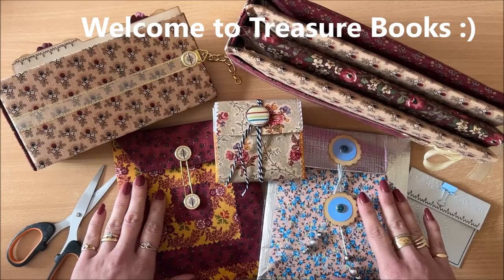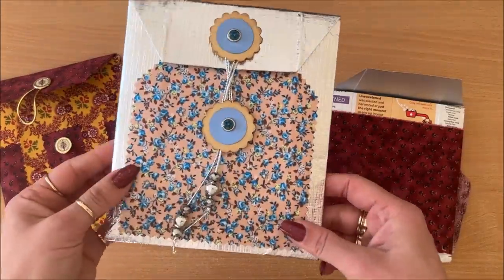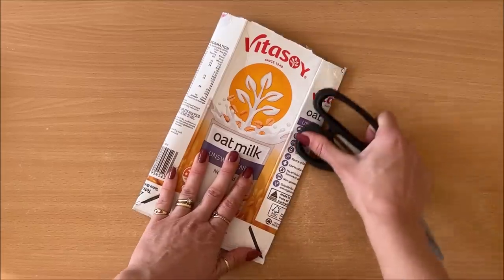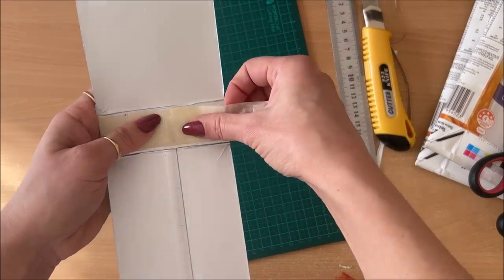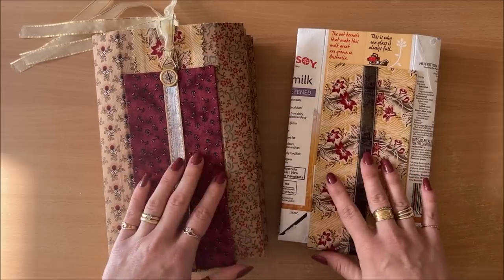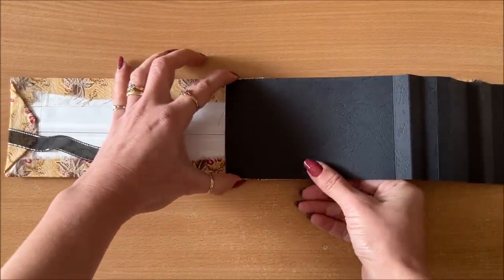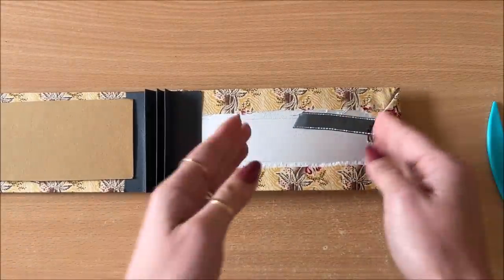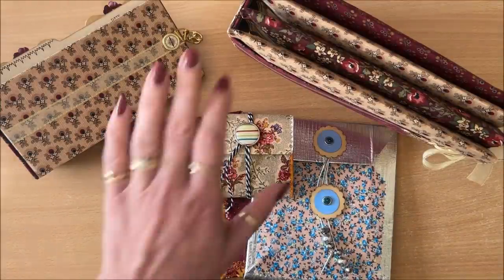The Milk Carton Makeover ~ Various Examples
In this video we are turning junk into treasure! We are giving Milk Cartons a Makeover and we are unleashing the MAGIC of upcycling! Various different projects. Enjoy :)
FIND ME HERE: